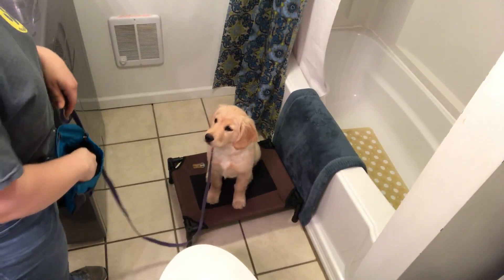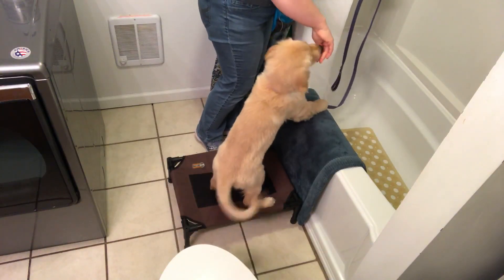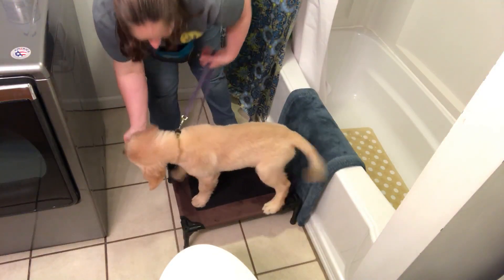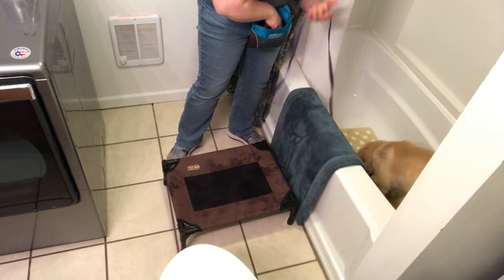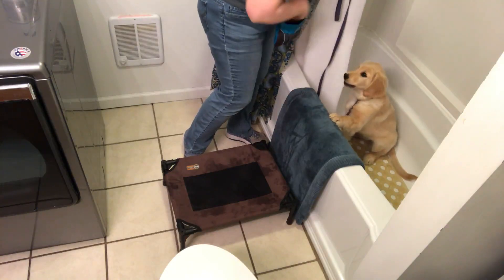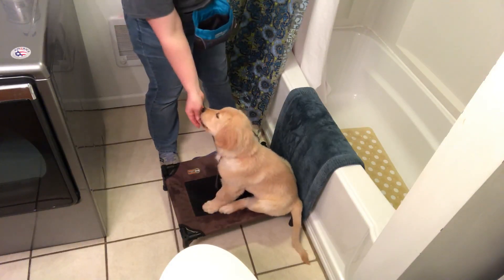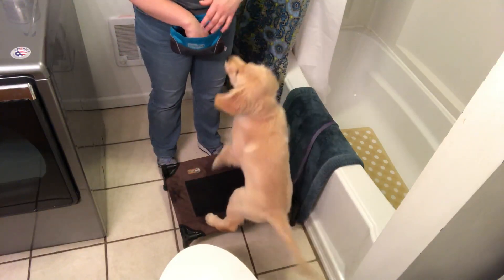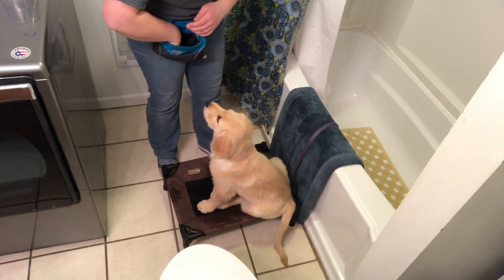Golden Retriever Puppy Bath Training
Many of the adult dogs we work with have shown nervous, defensive and aggressive reactions in certain situations (such as being bathed).

We break down something we know the dog has struggled with in the past into smaller, easier and less potential for conflict steps / exercises.

Break down your training for bath time into fun games and tiny successes and be sure to start ASAP with a new young puppy to avoid big troubles down the road.

🔸 get in / out of the tub (no water)
🔸 turning the water spigot on and off briefly (with the dog outside of the tub)
🔸 turning the water spigot on and off briefly (with the dog in the tub)
🔸 letting the water run for a little while (with the dog outside the tub)
🔸 letting the water run for a little while (with the dog in the tub)
🔸 turning the shower head on / off (with the dog outside the tub)
🔸 turning the shower head on / off (with the dog in the tub)
🔸 spraying around the tub with the shower head (with the dog outside the tub)
🔸 spraying around the tub with the shower head (with the dog in the tub - not spraying the dog)
🔸 turning the water on, THEN having the dog hop into the tub
🔸 briefly spraying an easy part of the dogs body with gentle water (shoulder, chest, etc)
🔸 having the dog in the tub and touching / petting / massaging the dog o easy areas (back, neck, shoulders, chest, etc)
🔸 running water and touching / petting / massaging the dog on easy areas (back, neck, shoulders, chest, etc)
🔸 briefly spraying the dog with gentle water and touching / petting / massaging the area the water is applied

There are a million tiny varieties of things we can work on surrounding a single “task” that will make it easier for the dog and people working with them.

Everything we do with our dogs can be broken down into smaller pieces!
MAKE IT FUN AND EASY FOR EVERYONE!

Something as “simple” as a bath can have so many variables we can help prepare our dogs for so it is our job to help them learn and feel comfortable with this.